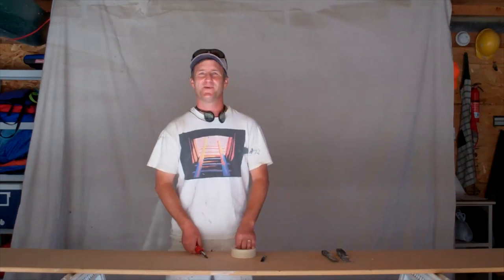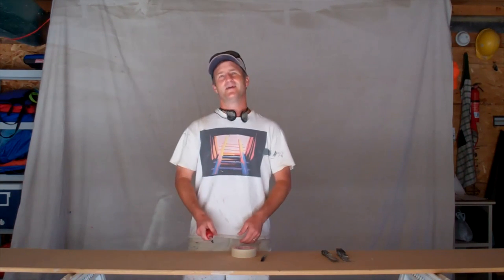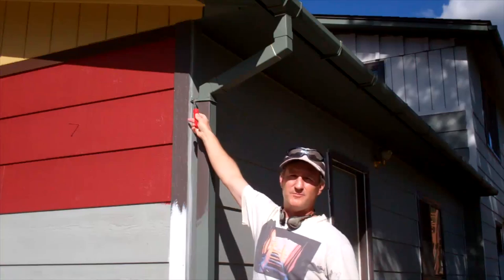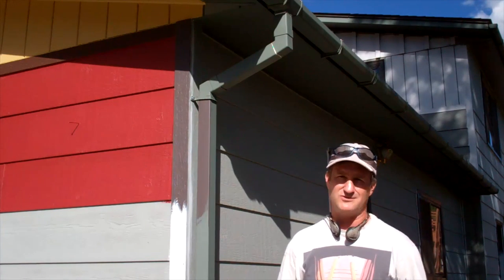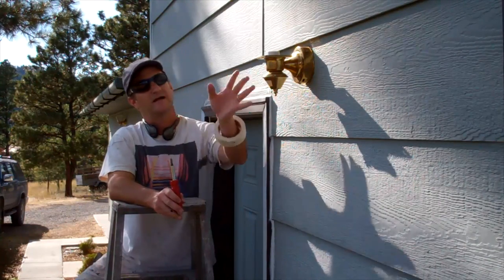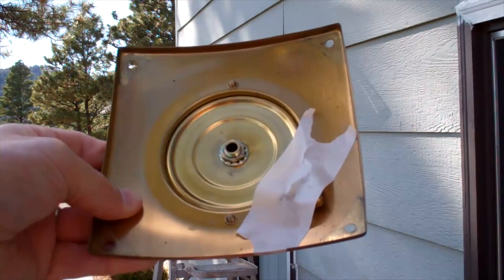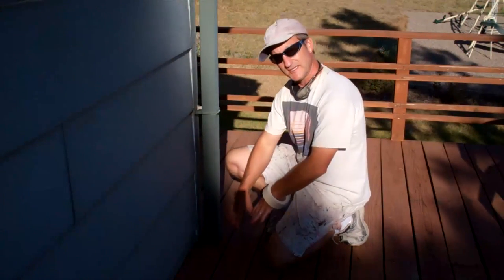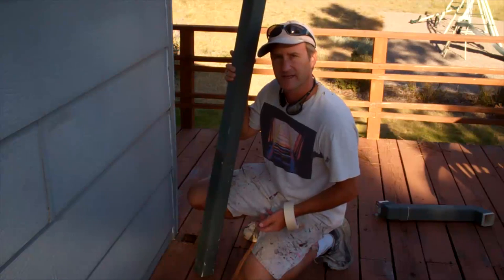Exterior Painting Step 5: Removing the Downspouts and Other Items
Thx! :) John Burbidge, author of the book "Watching Paint Dry," shows how to remove downspouts and get a house ready for painting. to view a complete series of videos on interior and exterior house painting!